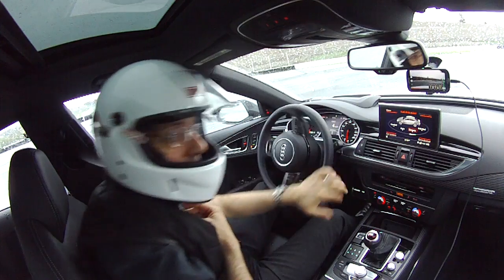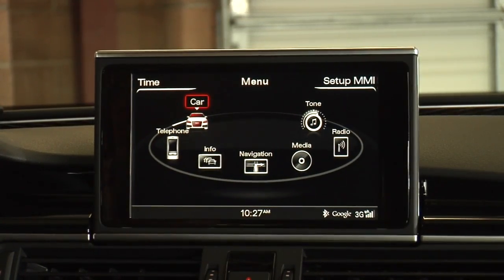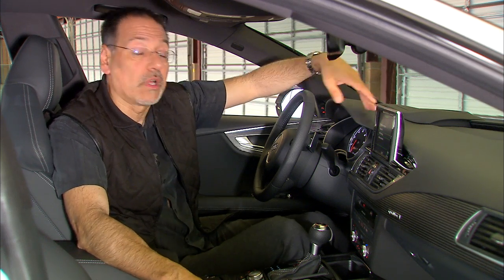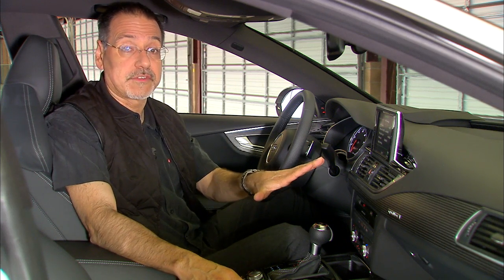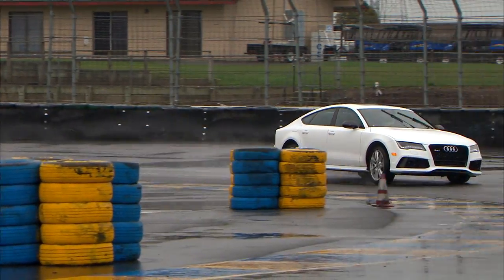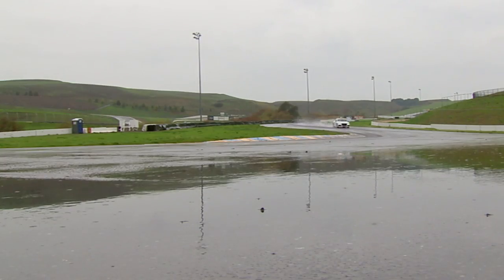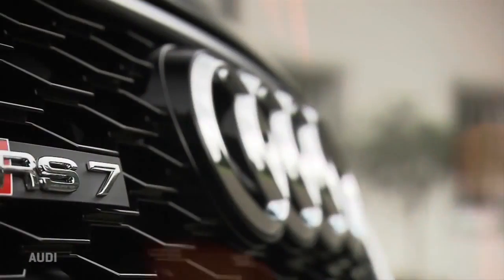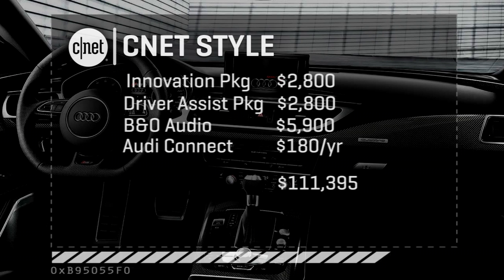On the road: 2014 Audi RS7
Audi’s RS line is its hottest level of performance, and the new 560 HP RS7 is the hottest of them all. Even more impressively, it's a cozy commuter and a canyon carver.